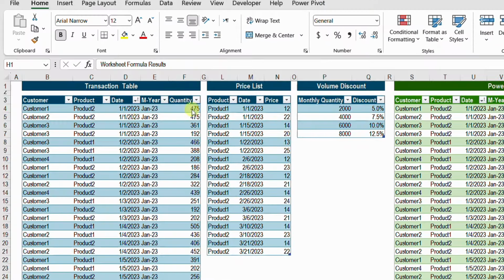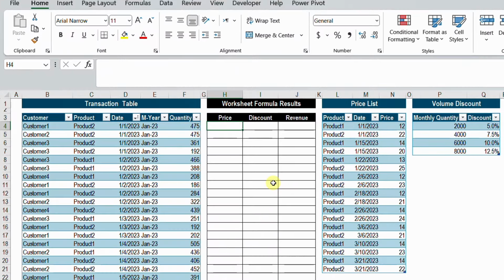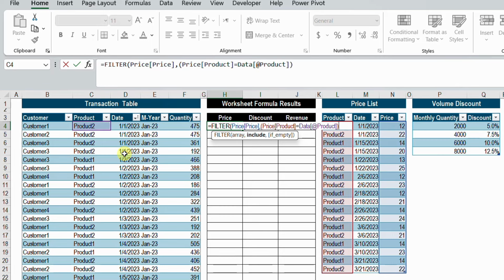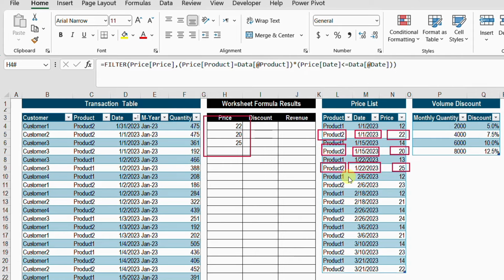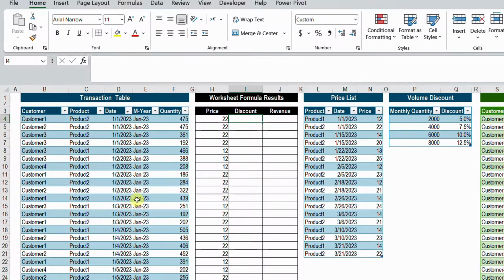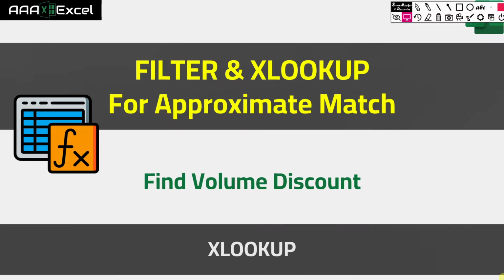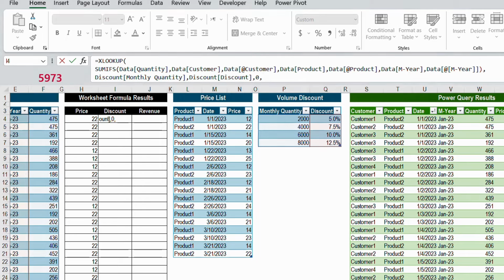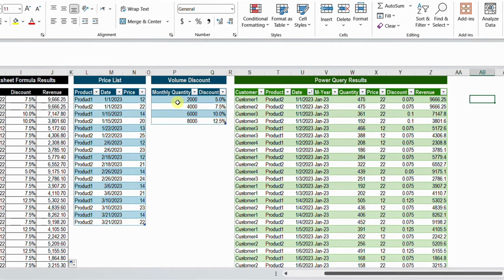Excel Functions | FILTER & XLOOKUP For Approximate Match | Search Price & Discount in Changing Lists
Content:
0:00 Intro
1:20 reveiw the example
3:30 FILTER+ CHOOSEROWS
10:06 SUMIFS
12:20 XLOOKUP
15:34 Revenue Calculation
17:29 Close